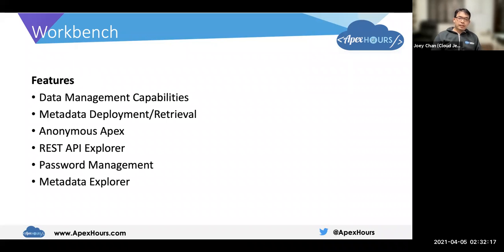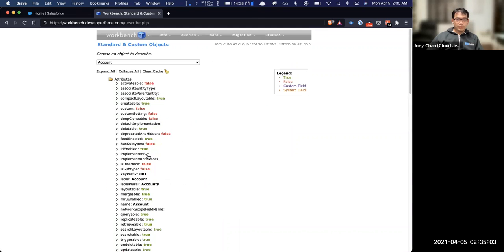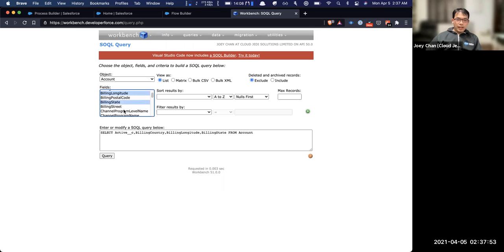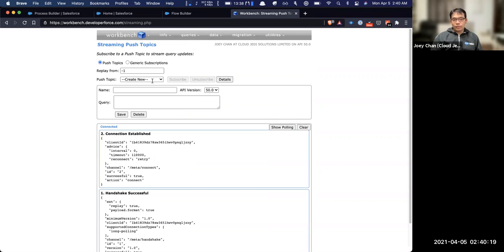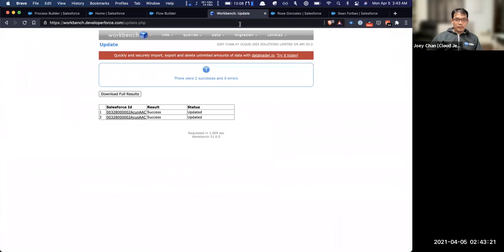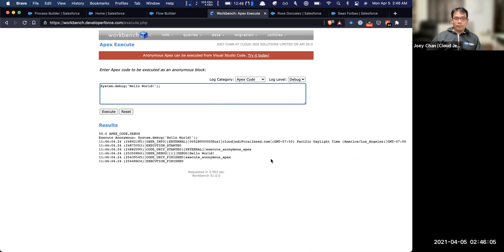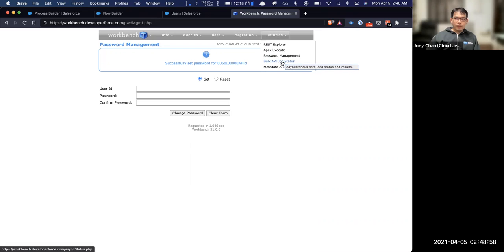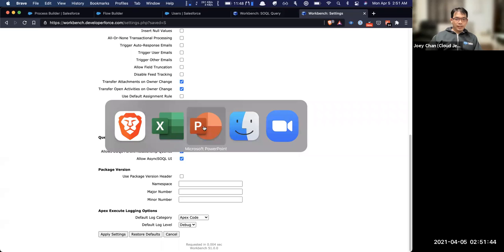Workbench in Salesforce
What is Workbench in Salesforce?

0:00 Introduction
0:45 What is Workbench in Salesforce?
1:04 who is it for ?
1:30 Features
1:50 API Supported
2:25 How to login in Workbench
2:58 Standard & Custom Object Metadata
4:04 Metadata Type
6:35 SOQL Query
8:22 SOSL Search
9:11 Streaming Push Topics
9:30 DML
12:38 Deployment.
13:33 REST API
15:00 Apex Execute
15:31 Password management
18:13 Bulk API Status
18:50 Workbench Setting